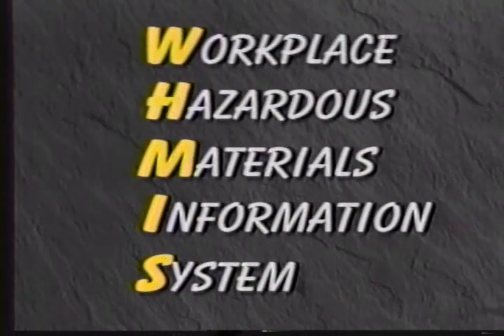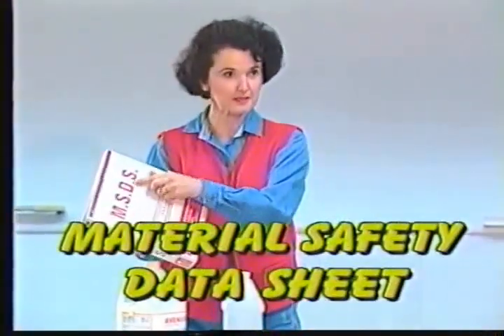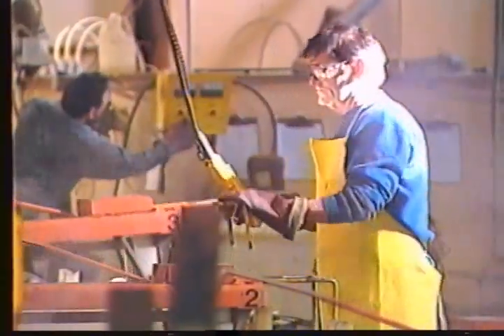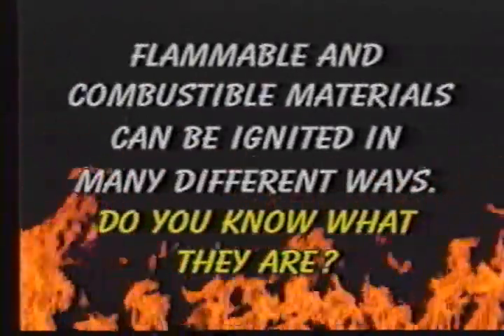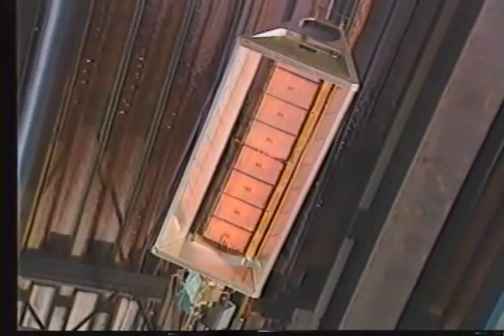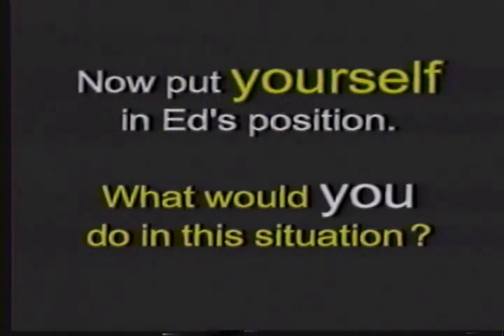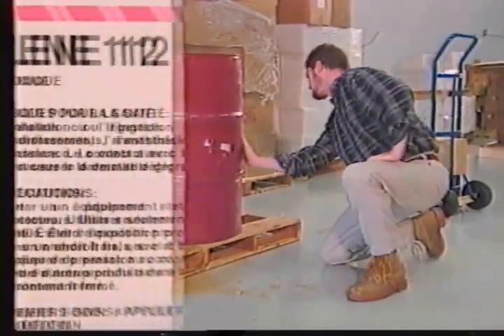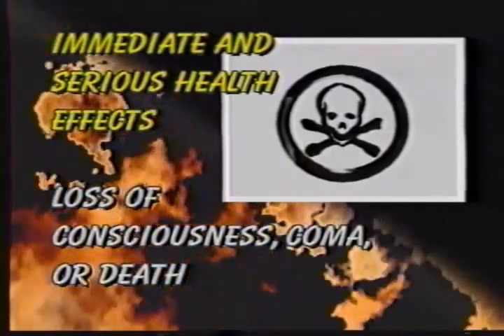WHMIS Training Video part 1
WHMIS - Workplace Hazardous Materials Information System - Part 1